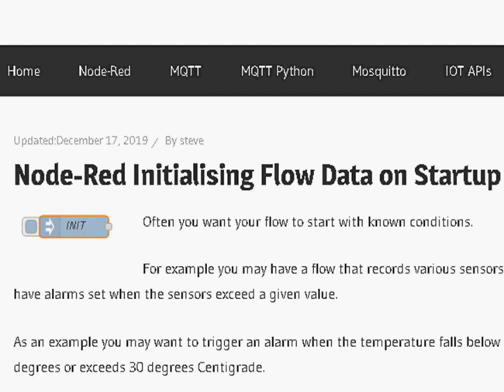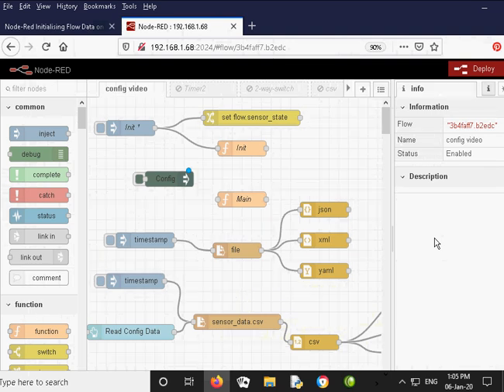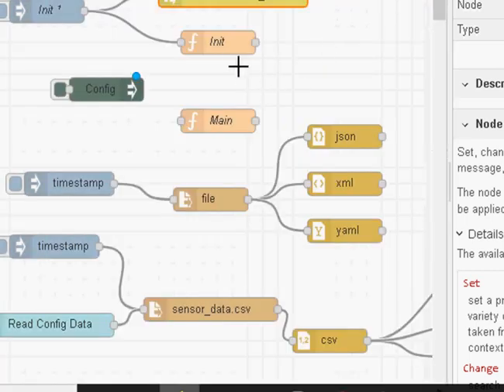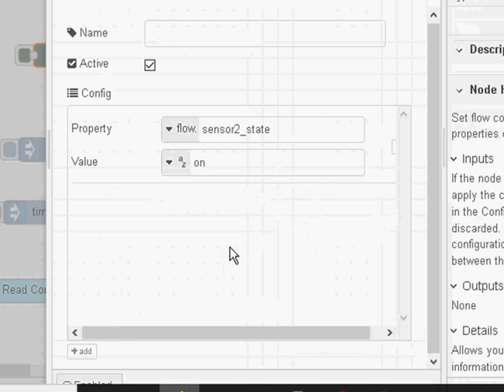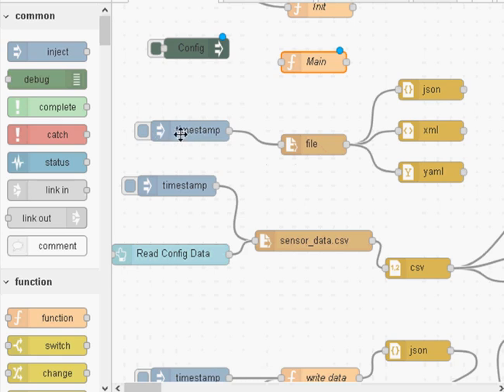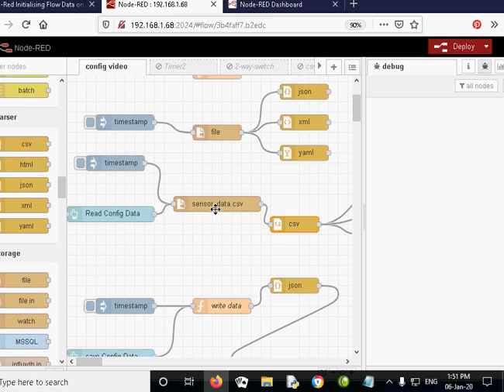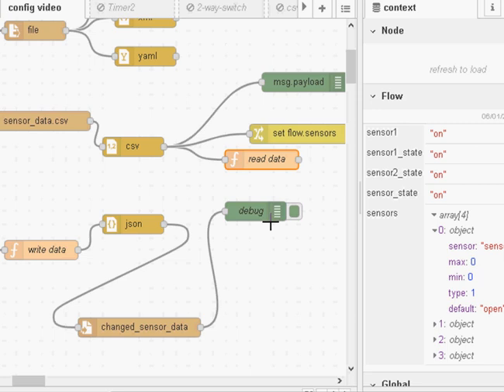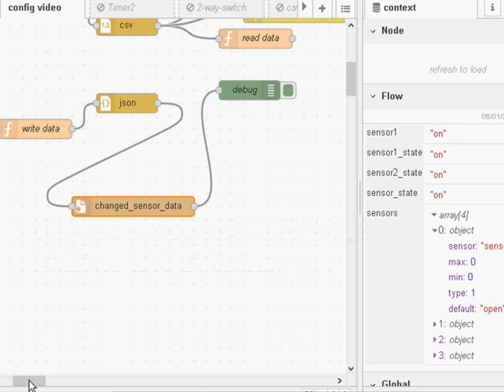Initialising Node-Red Flows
In this video we look at how you Initialise node-red flows on startup with configuration data.
We look at  hard coding the configuration data in the flow and also using configuration files.